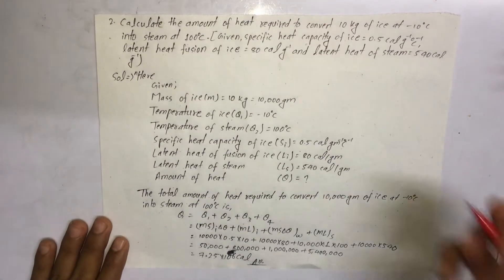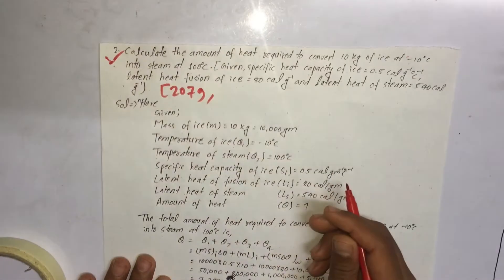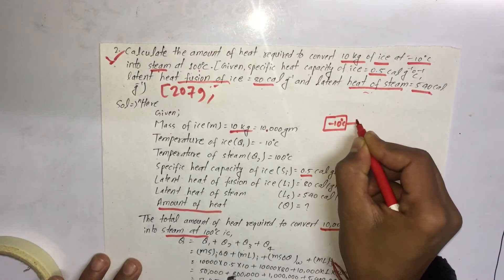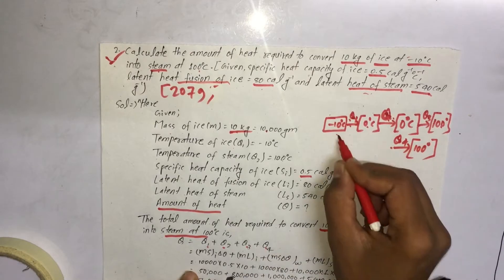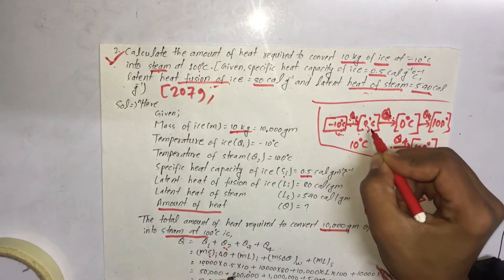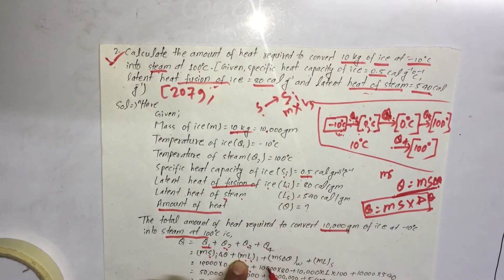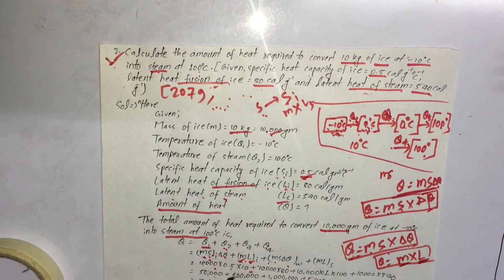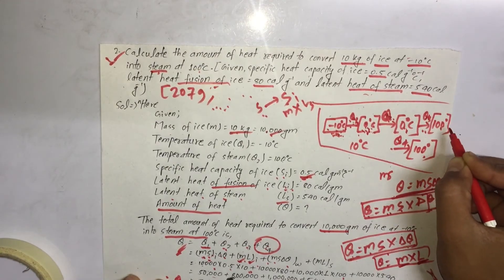engineering physics 1st semester chapter ctevt || engineering physics 1st sem important question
engineering physics 1st semester chapter ctevt || engineering physics 1st sem important question video ctevtengineering physics 1st semester important question ctevtctevt physics question paperctevt physics 1st semester important question ctevtnk first educationphysics diploma 1st year